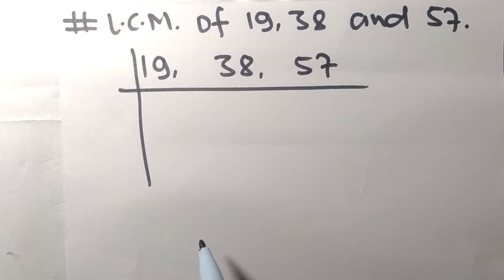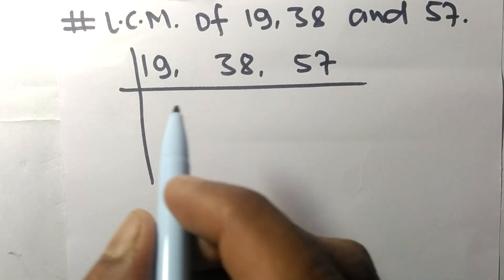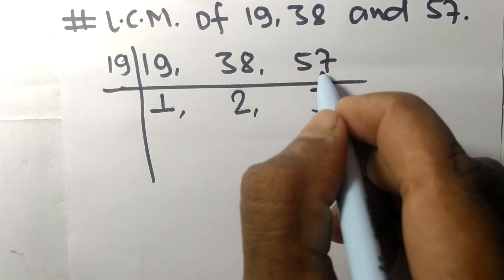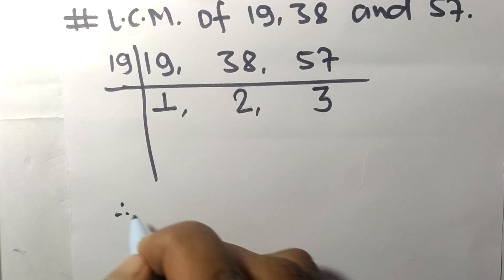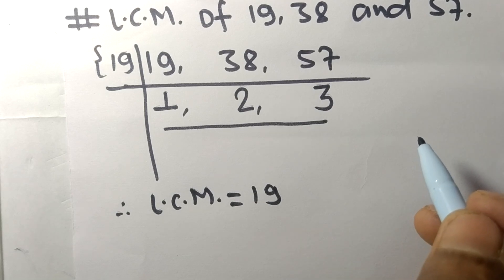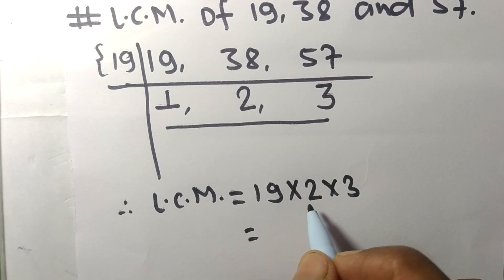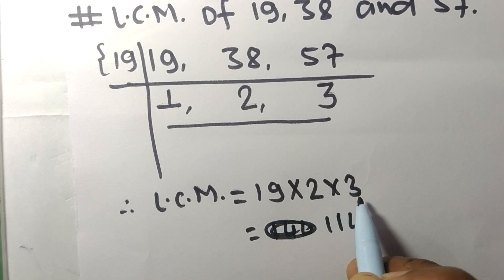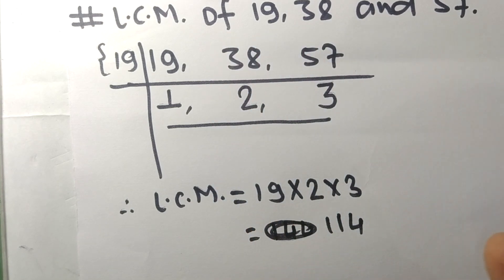L.C.M. of 19 38 and 57